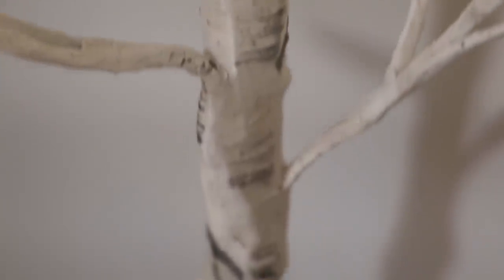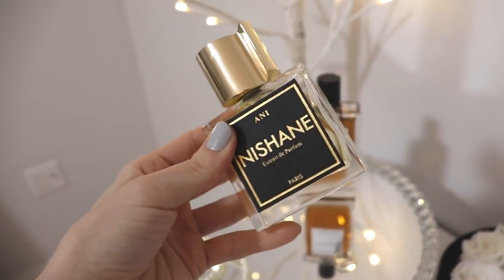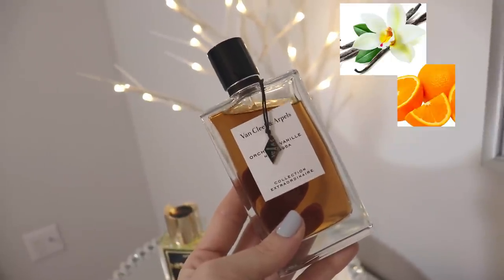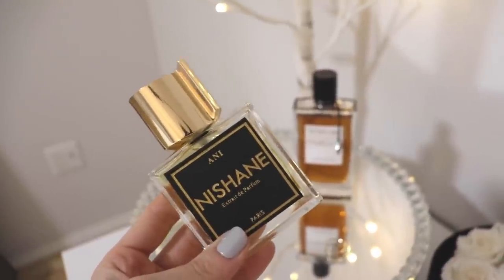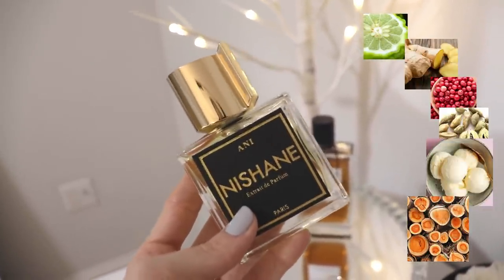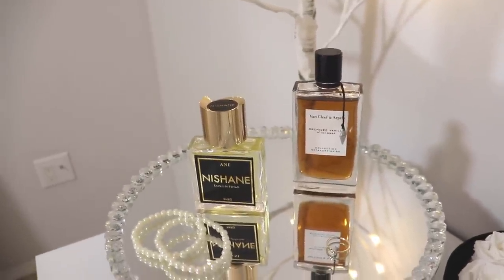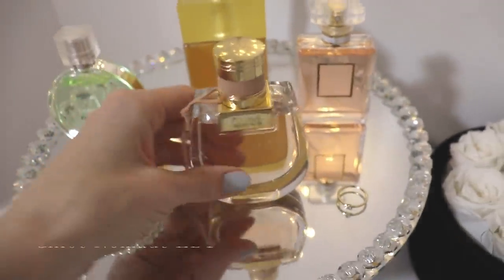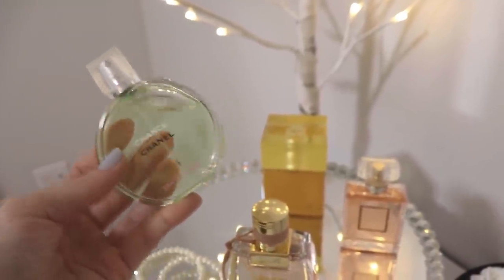Fragrance Battle 5! Coco Mademoiselle, Shiseido Zen, Nishane Ani, Orchidee Vanille, and more!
Hey Guys!  Welcome to another fragrance battle where I take similar perfumes and pit them against each other, compare and contrast and tell you which ones I like best or if I could only keep or recommend one!  Hope you enjoy!

Coco Mademoiselle
Chance eau Fraiche
Chloe Nomade

https:/poshmark.ca/closet/ilythiamarie

📪  Mail:
Stn. Main
Swift Current, SK
S9H 5R3

Hello!  I make videos about lifestyle, fragrance, & inspiration for your home & life.  I love all things beauty, fashion, fragrance and home decor related.